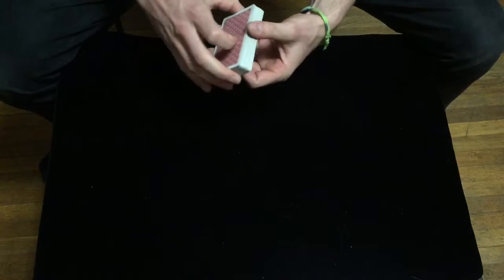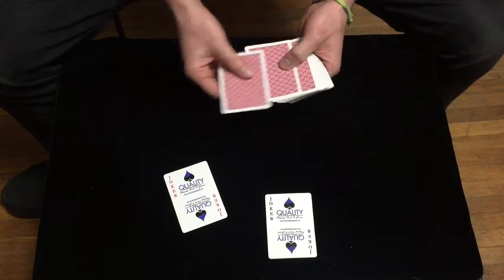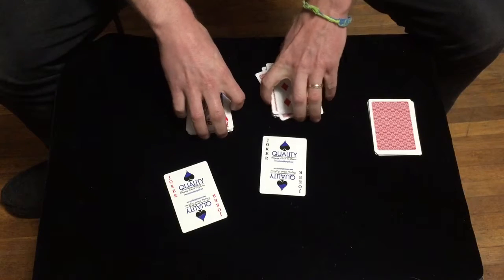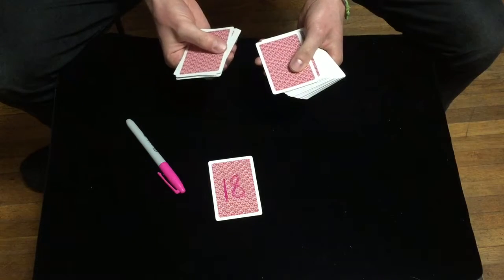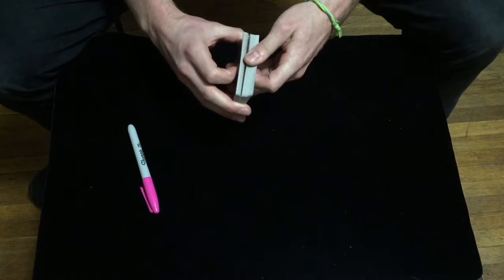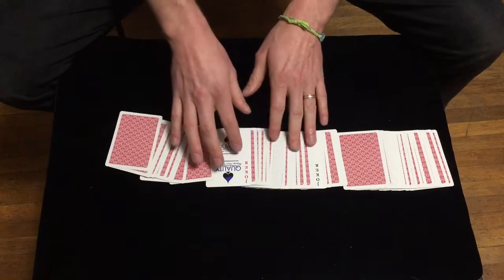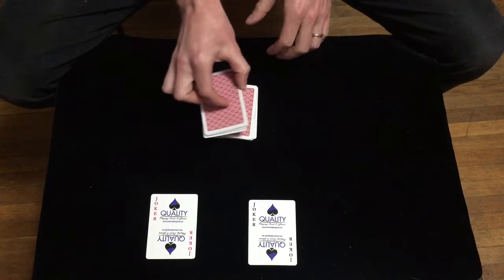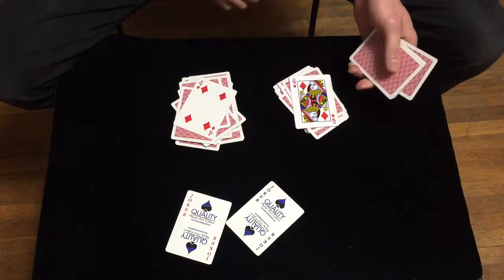Fool Penn and Teller Magic Card Trick - Whispering Jokers